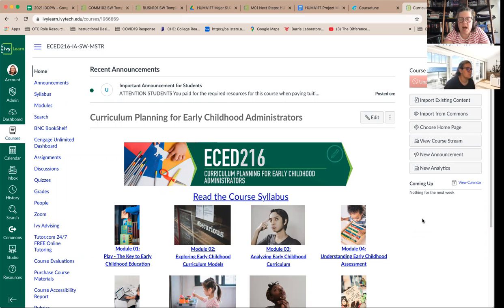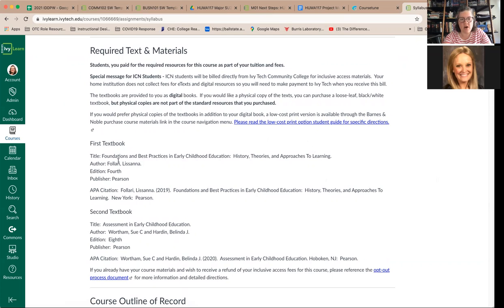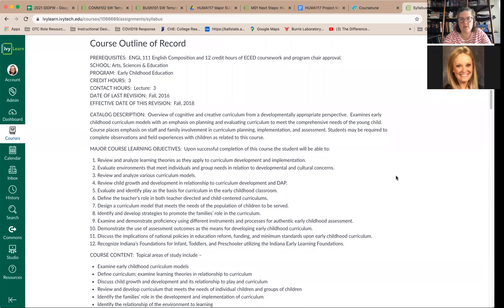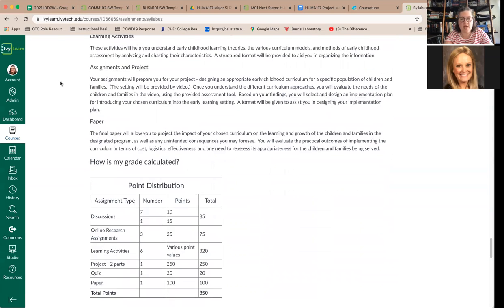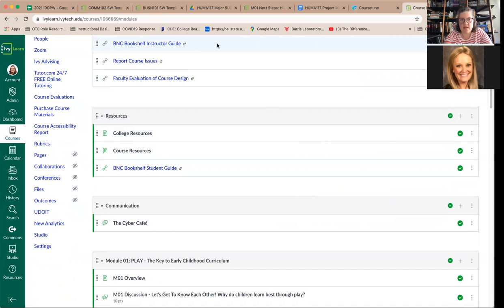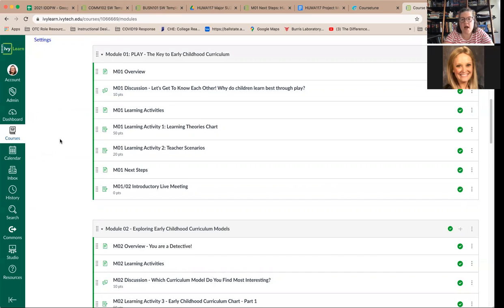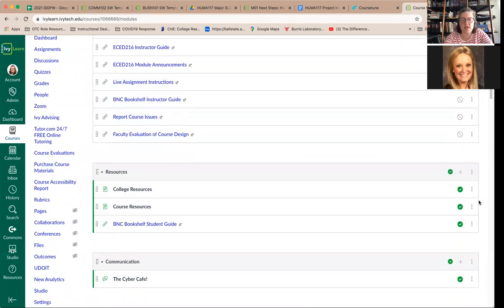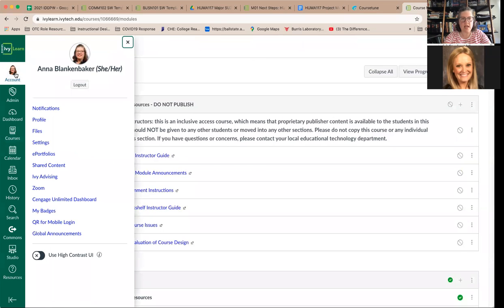ECED216 Getting Started Webinar Summer 2021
Developed in Spring 2021, first offered in IvyOnline in Summer 2021